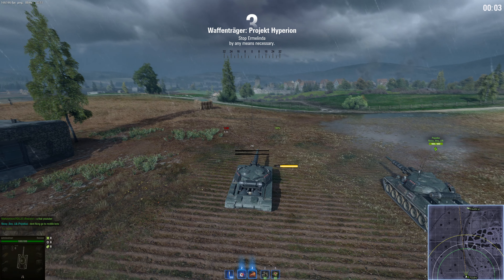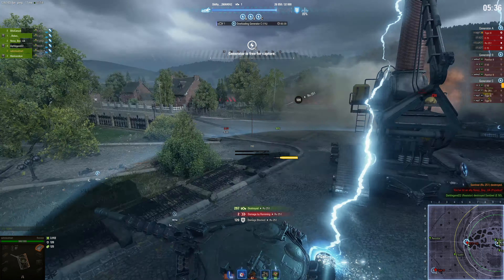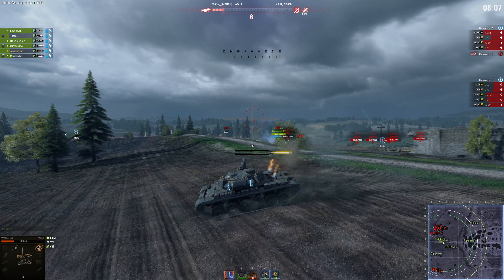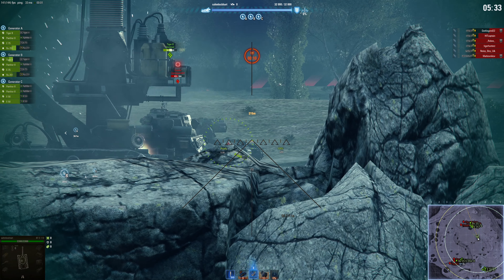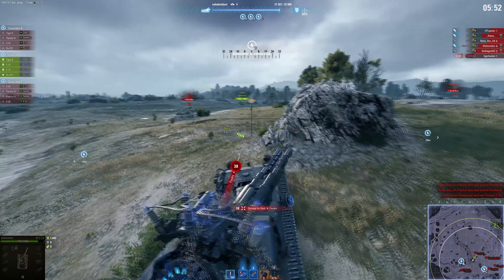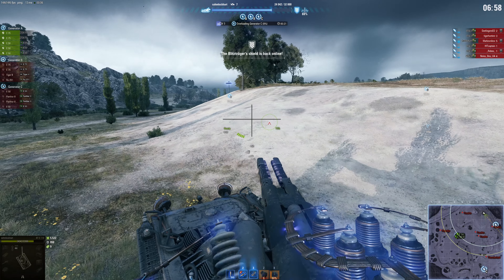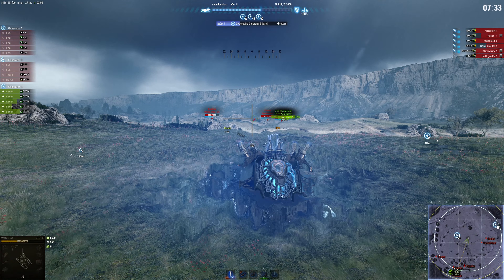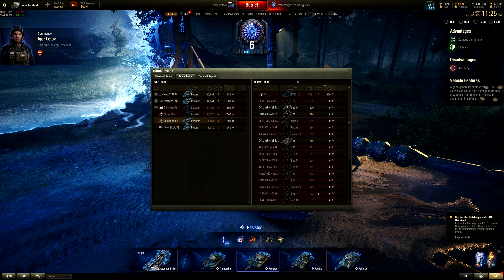𝗙𝗿𝗶𝗰𝗸𝗶𝗻' 𝗟𝗮𝘇𝗼𝗿 𝗕𝗲𝗮𝗺𝘀 --- Waffenträger: Projekt Hyperion || World of Tanks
"The legendary Blitzträger auf E 110 returns to World of Tanks, Commanders!

From September 25 through October 9, the Waffenträger: Projekt Hyperion event will take place, and you will once again face the extremely powerful Blitzträger auf E 110—the formidable "Wunderwaffe" of the von Krieger family. This time, the intense asymmetric combat between the Engineer and the Harriers gains a personal touch as Hannelore Ritter joins the Alliance to try to stop her sister, Ermelinda. With supercharged weapons going hyper, the Alliance brings in a new Harrier vehicle, but Ermelinda is surely ready to once again show the intruders how hospitable she is.

Superweapons going hyper. Intense asymmetric combat where you can play in a team of six or as the big bad boss. Secret organizations and treaties. Family drama with some new faces. Refined unique gameplay mechanics. An awesome loot table that includes a very special rental TD with an autoloader for Random Battles plus a dozen Premium and reward vehicles (with the KJPZ TIII Jäger, the Object 283, and the Jagdtiger Prototype among them)."

- Quoted from WoT Main Website

TLDW Impression Summary:
- Shifted mechanics to more momentum based
- Harriers (attackers) who overload generators without getting destroyed gets more damage - therefore easier to destroy bots or damage the WT
- WT gets more charges for 'Hyperion' particle cannon with more damage and kills
- 3 generators spawns instead of original 2; more difficult to protect
- Original 'charging' and 'cooldown' timer removed (too confusing)
- Original 'energy orb' drops removed (too complex and redundant)
- Tactics still similar to original; attackers avoid direct engagement with WT; WT protect generators by shooting, teleporting, or camping near them
- Rewards still about the same as last time around; 4 free lootbox keys and 2 highly skill commanders with voice-over as well as ~2.5k bonds and some decals

Chapters:
0:00 Intro & Play WT w/o keys during queue
0:18 Harrier Match in Obj. 140
7:45 WT Match
18:51 Conclusions

Background ambient music: Witcher 3 Various OST & Tavern Mix (Dryante Mix)

Desktop computer specs:
ASUS B550M-A/AC
    500GB SSD + 2TB SSD
    10/100/1000 LAN + WiFi 5 WLAN

256GB SSD
2TB hard disk